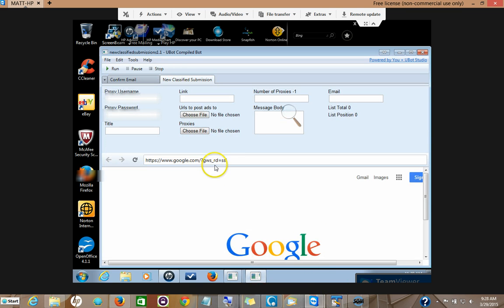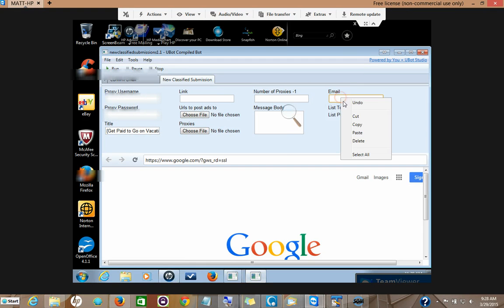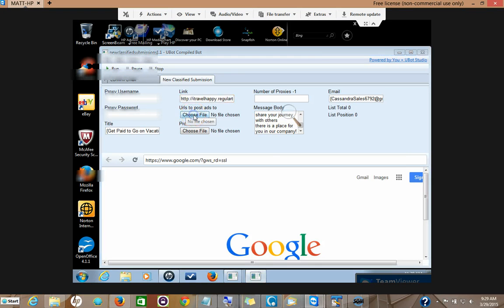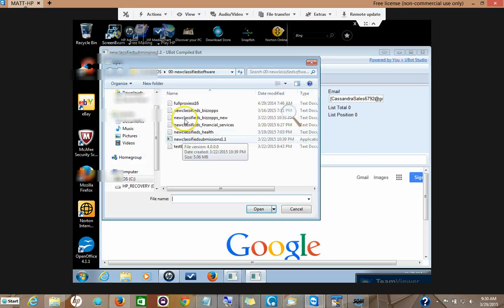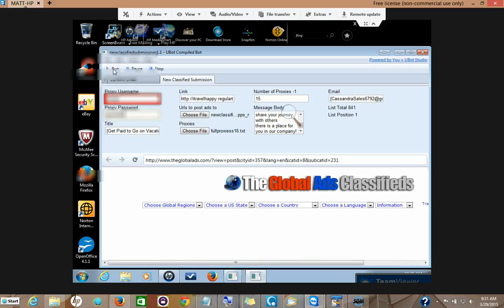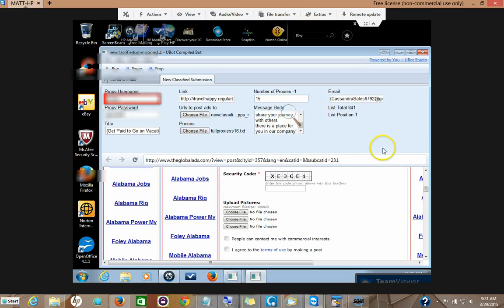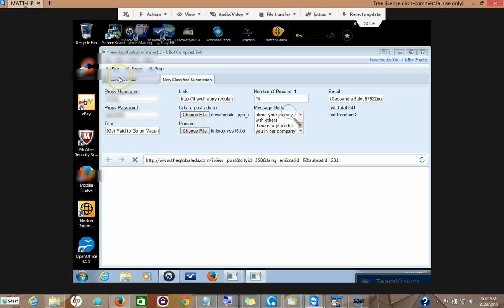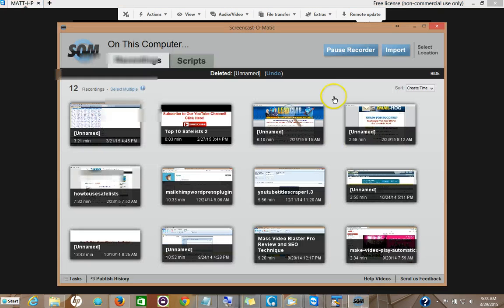How to Submit Your Ad to 800+ Classifieds Sites at Once!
This is some software I programmed to submit your ad to 800 classified ad sites. We submit your site to many other databases as well but this is just one part of our service. If you want us to submit your site for you please Thanks!